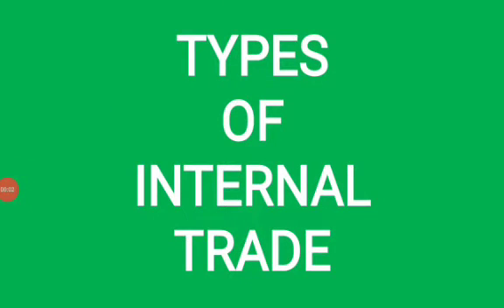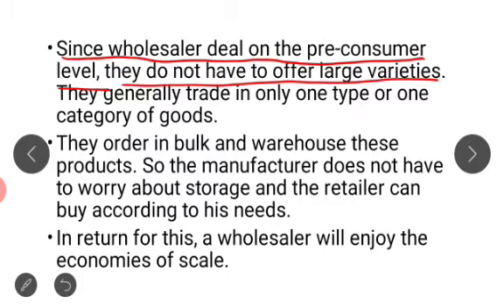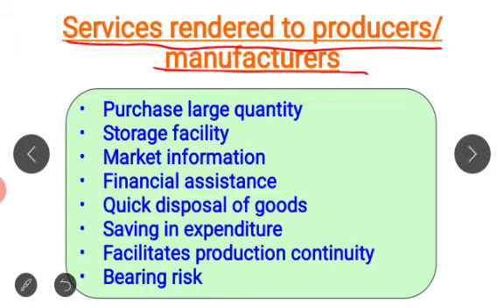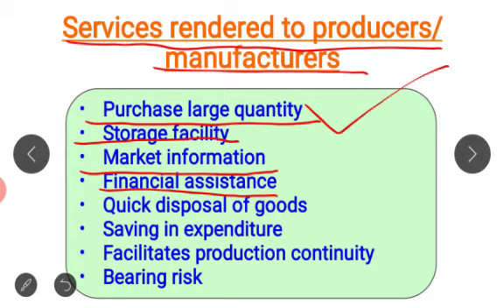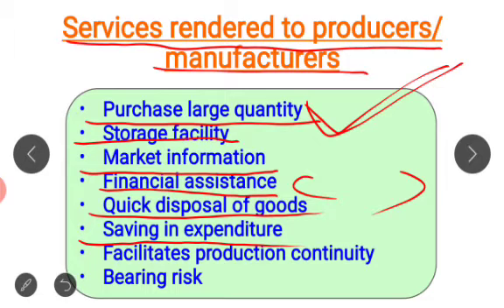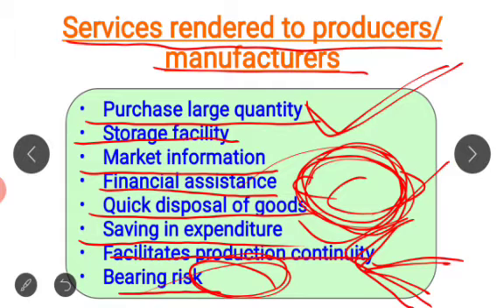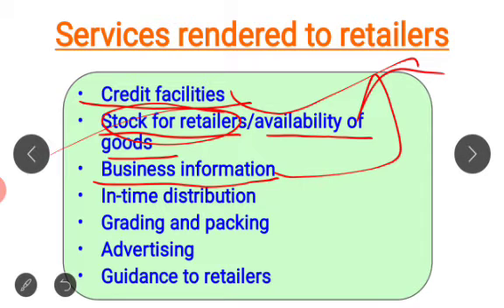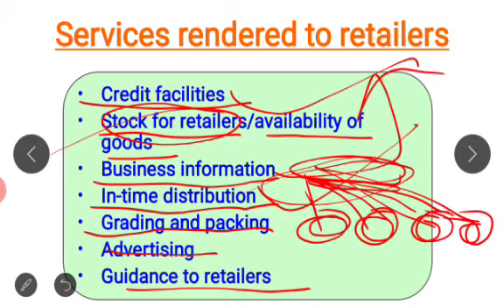TYPES OF INTERNAL TRADE | WHOLESALE TRADE | WHOLESALERS | SERVICES RENDERED BY WHOLESALER | Class 11